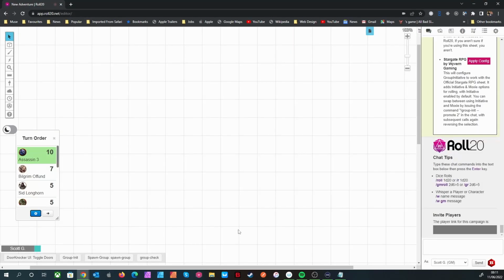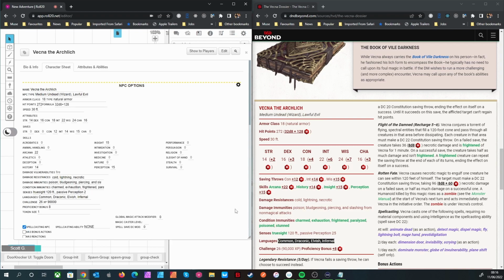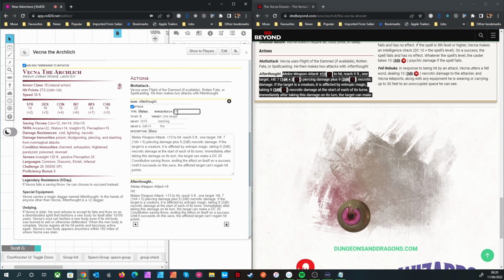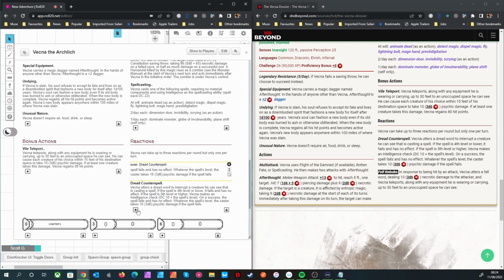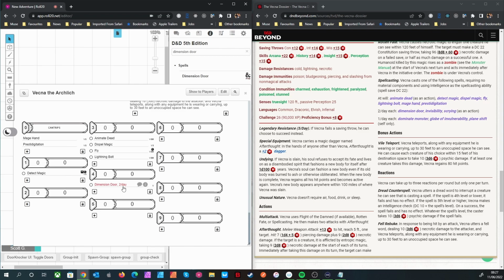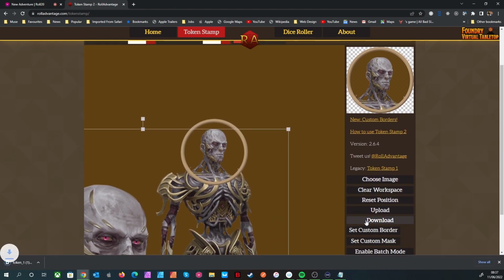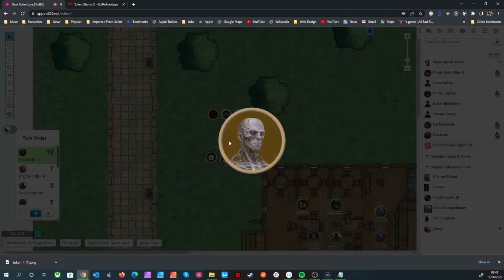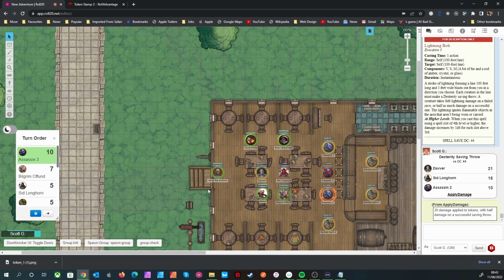Create Vecna NPC on Roll20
I show how to create Vecna NPC character on Roll20 using the Vecna Dossier found on D&D Beyond. You will need a pro accound on Roll20 to use the API scripts shown in this tutorial and the vecna dossier is available for free on D&D Beyond to anyone with a free or paid account.